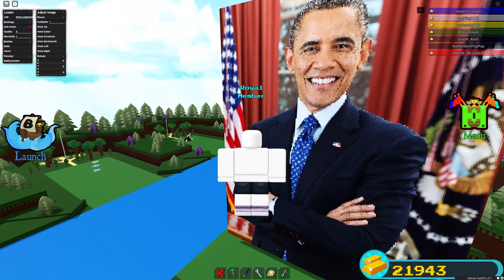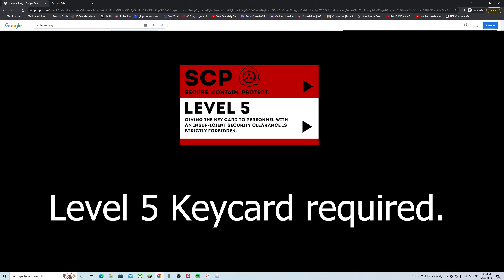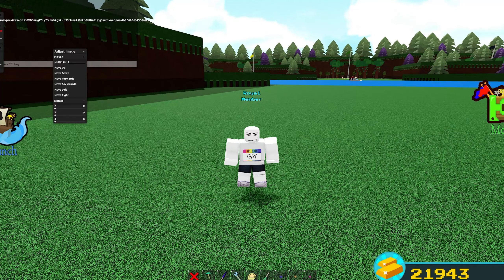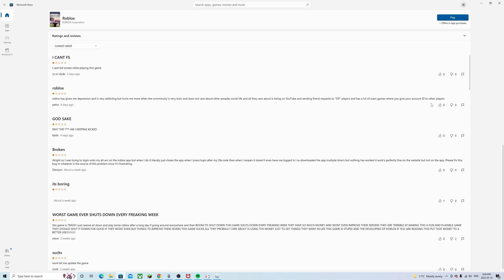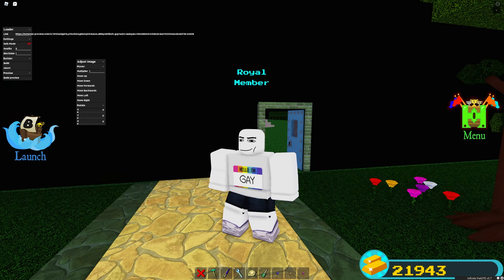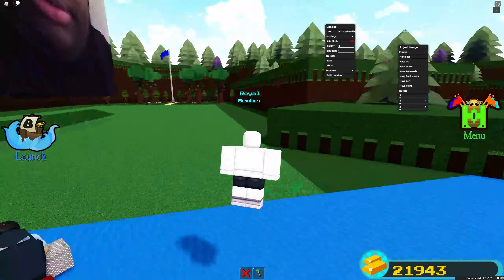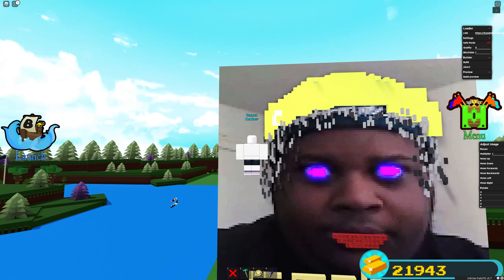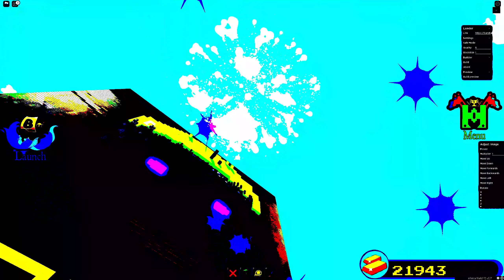Build A Boat For Treasure Image Loader Script | Load Any Image FE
The script is actually FE (it is visible to other players). You just need to click "build" instead of "build preview".